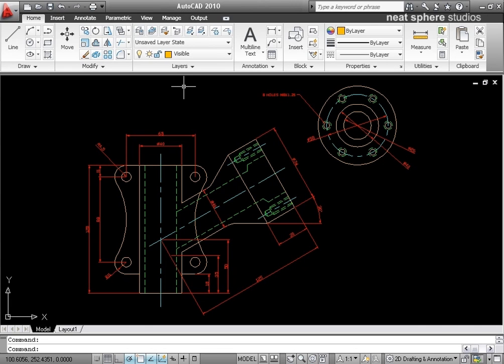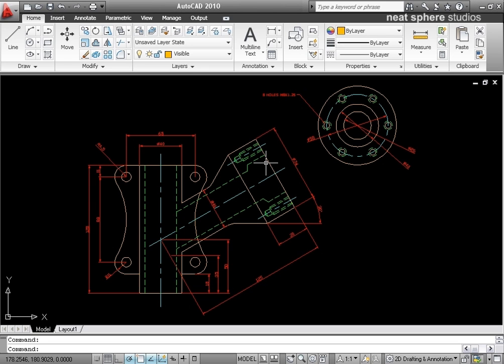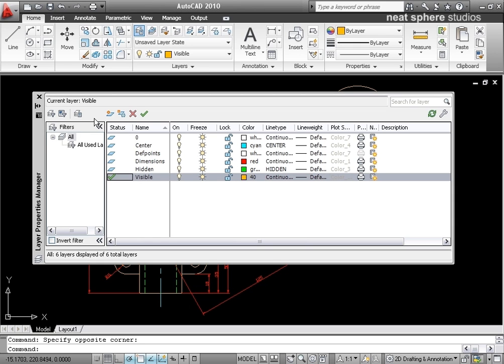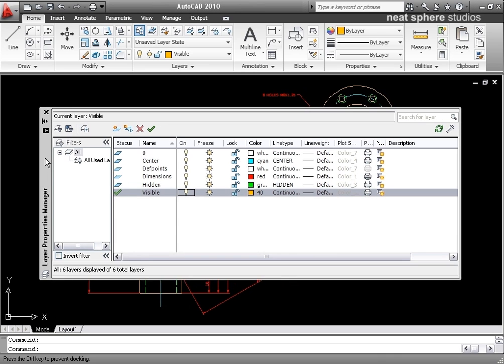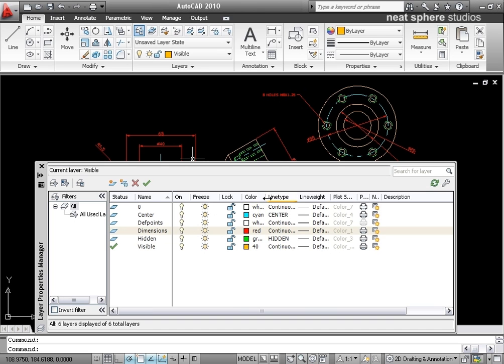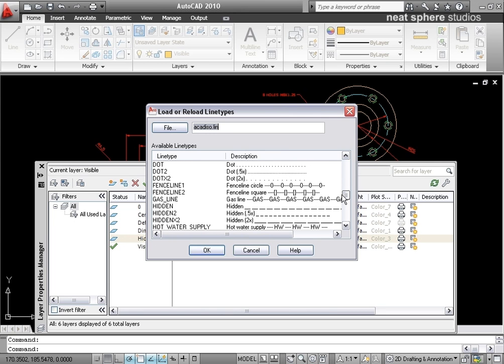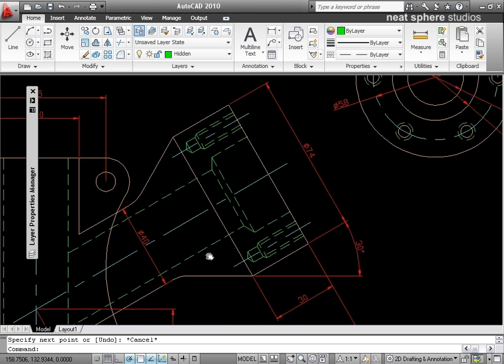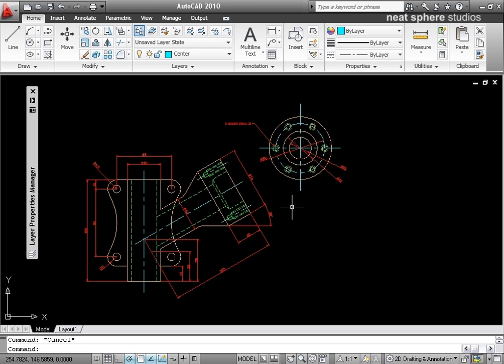Using Layers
Description